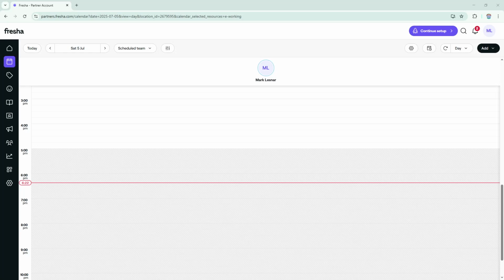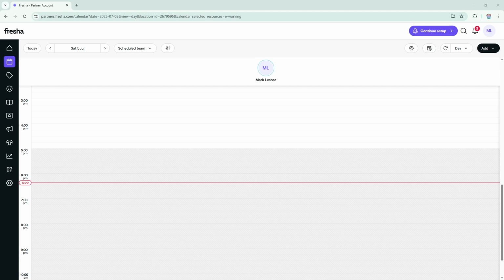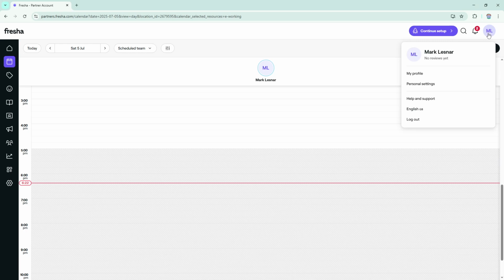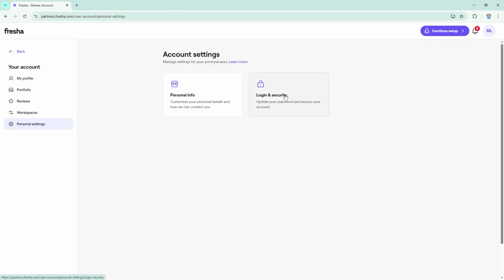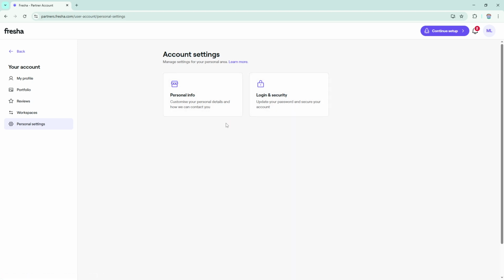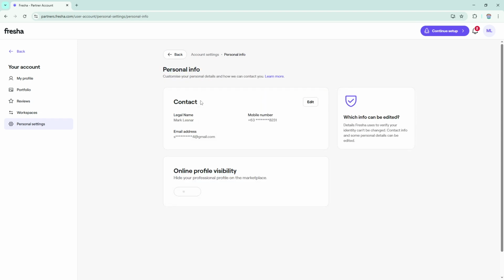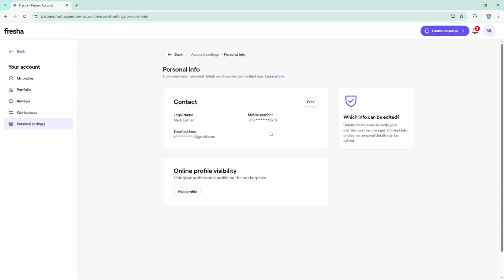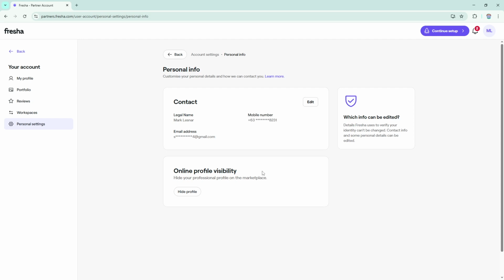How to change your Contact Info in Fresha [2025 Easy Guide]